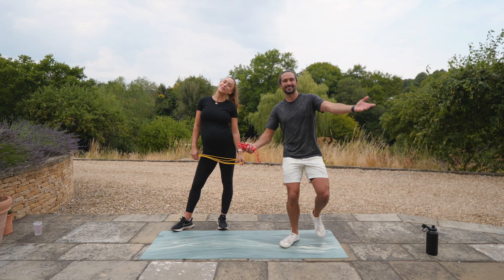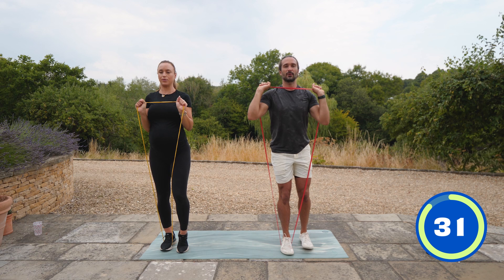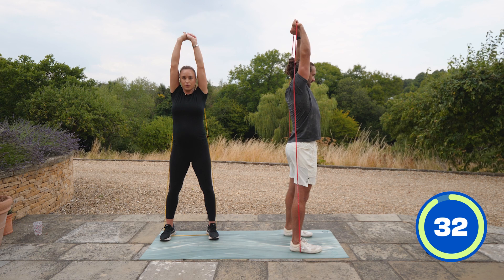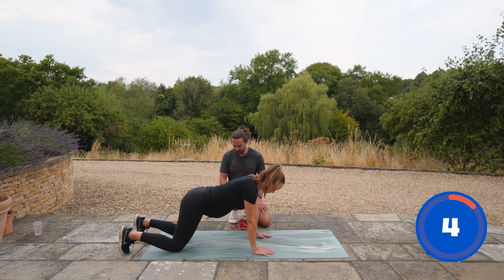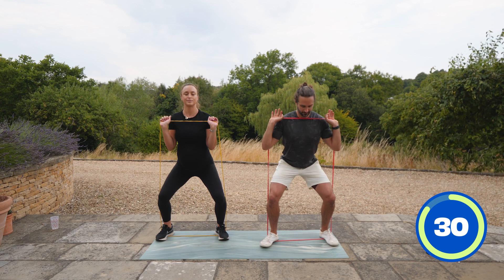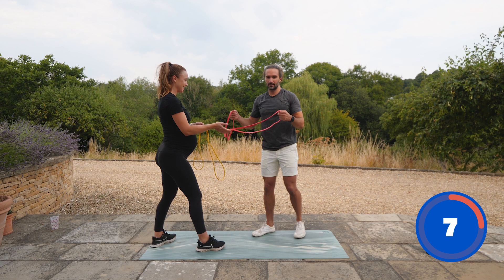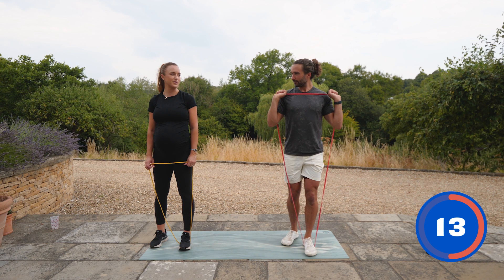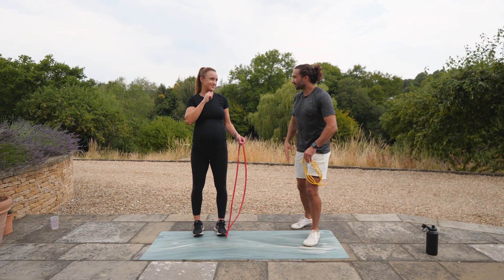20 Minute PREGNANCY-SAFE Resistance Band Workout | The Body Coach TV